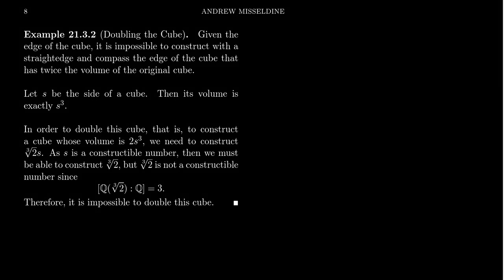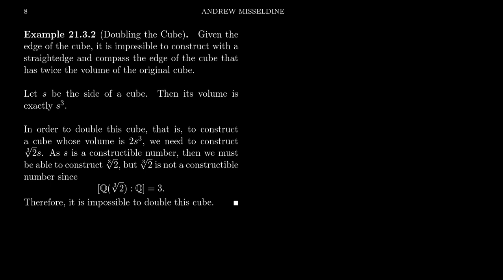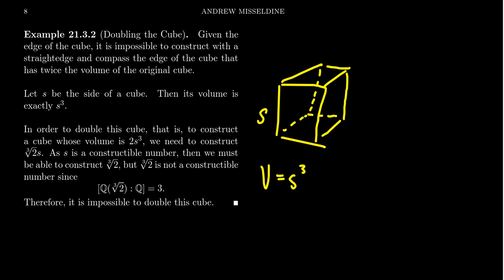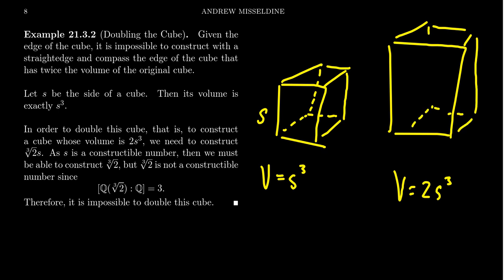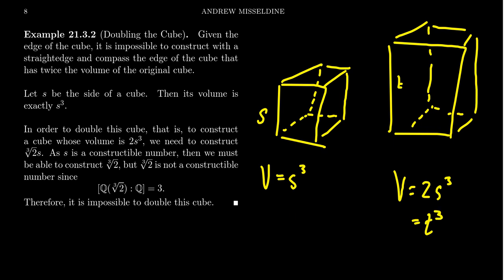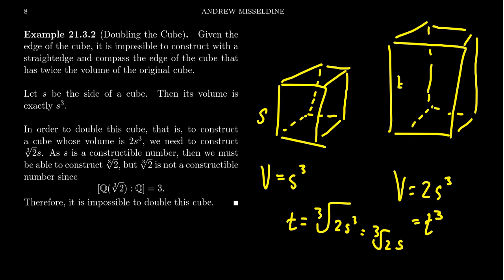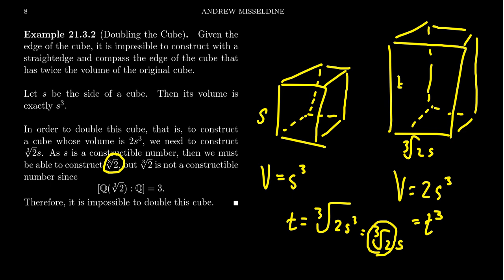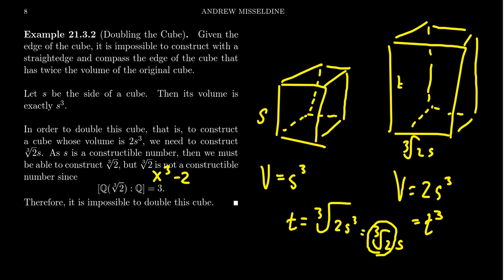Doubling the Cube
In this video, we prove the impossibility of Doubling the Cube in the language of field extensions using the field of constructible numbers.